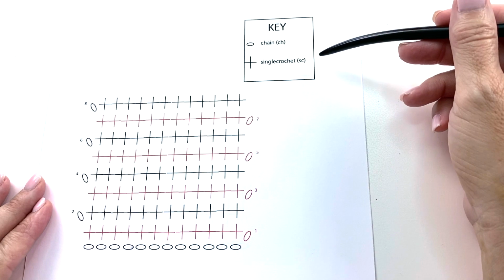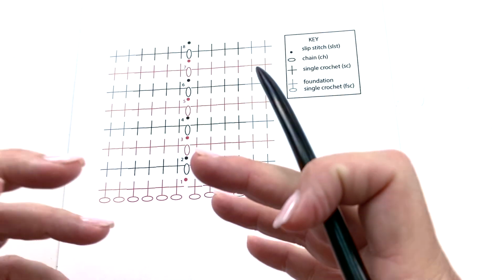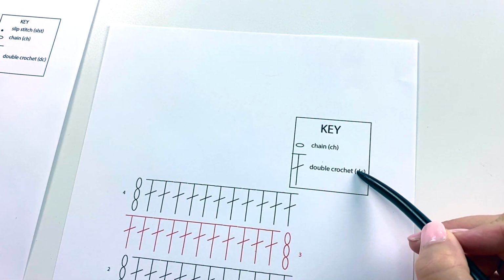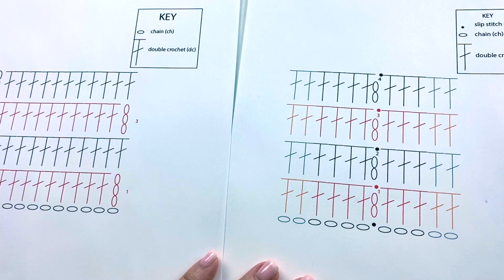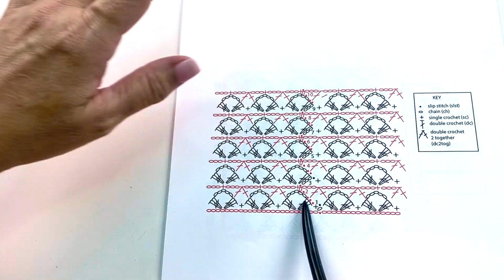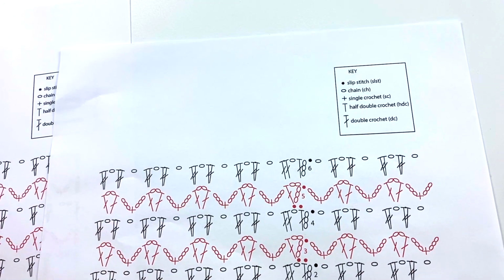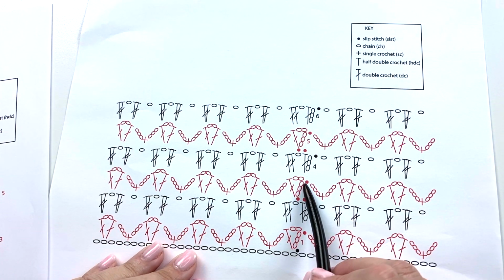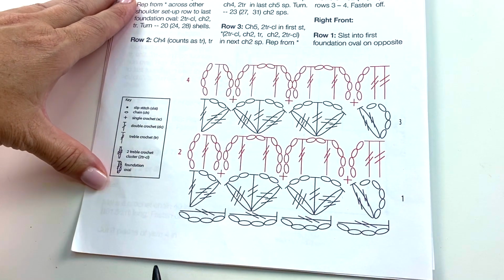How to Read Crochet Charts Part 2: Reading stitch pattern charts even in rows and rounds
This is part 2 of 5 videos on how to read and understand crochet. charts.  In part 1 learn 88 stitch symbols. In part 2 learn how to read charts written for stitch patterns even in rows and even in rounds. In part 3, learn how to read motifs and stitch patterns with increases. In part 4, learn how to read charts for join as you go motifs. In part 5, learn how to read charts for seamless join as you go motifs.

Download FREE PDF of 88 Crochet Stitch Symbols and Glossary

Order a personalized, autographed copy of "Layers: 18 Crochet Projects to Fit, Flatter & Drape"

Order a personalized, autographed copy of "Layers: 19 Knit Projects to Fit, Flatter & Drape"

Order a personalized, autographed copy of "80 Handmade Gifts: Year-Round Projects to Cook, Crochet, Knit, Sew & More" by Kristin Omdahl

Order a personalized, autographed copy of "Motif Magic: 17 Join As You Go Projects to Knit and Crochet" by Kristin Omdahl